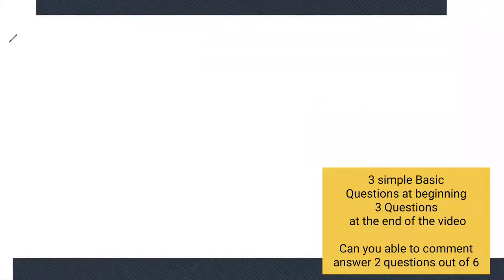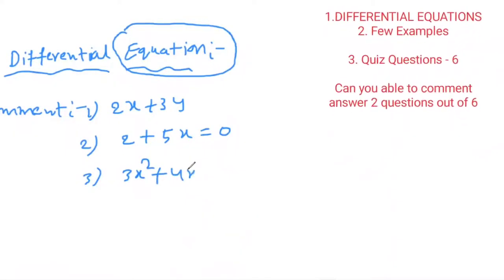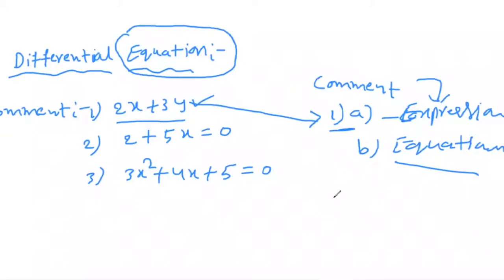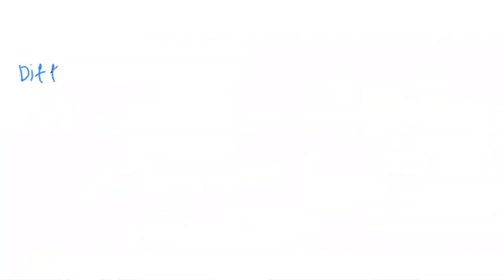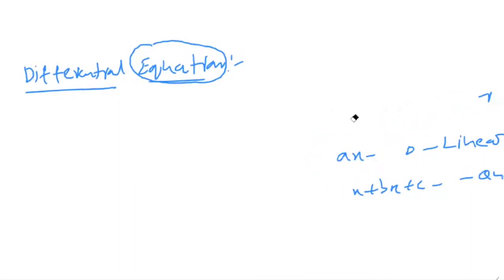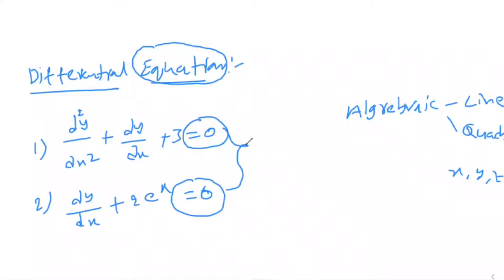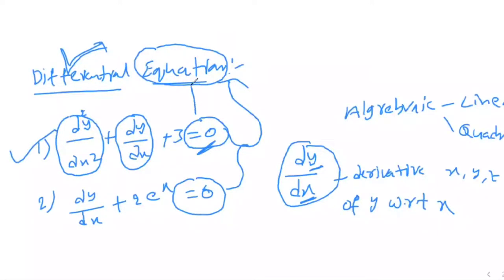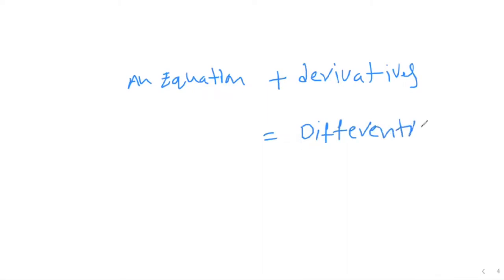introduction to differential equations calicut university, 4th semester, bsc 2nd year, textbook,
introduction to differential equations michael e. taylor,
introduction to differential equations khan academy,
introduction to differential equations and linear algebra by sergey levin,
introduction to differential equations textbook,
How to define Differential equations,
Differential Equations class 12,
advanced differential equations,
applied differential equations,

b tech mathematics differential equations,
b.sc 2nd year math differential equations,
b.sc 1st year maths differential equations,

b tech first year maths differential equations,
b.sc 2nd year math partial differential equations chapter 1,

b tech mathematics differential equations module 6,
differential equations b.tech 1st year,
ordinary differential equations chapter 3(b),

math 1023 review,
math 301 leture and quiz and assignment and review,
math 101 leture and quiz and assignment and review,
math 201 leture and quiz and assignment and review,
math 501 leture and quiz and assignment and review,
math 1001 leture and quiz and assignment and review,
math 1234 leture and quiz and assignment and review,
math 4567 leture and quiz and assignment and review,
math 5678 leture and quiz and assignment and review,
math fall and spring semester final exam review,
math fall and spring semester quiz with final exam review,
math fall and spring semester mid exam review,
math fall and spring semester quiz exam review,
diffrential introduction quiz,
diffrential introduction assignment,